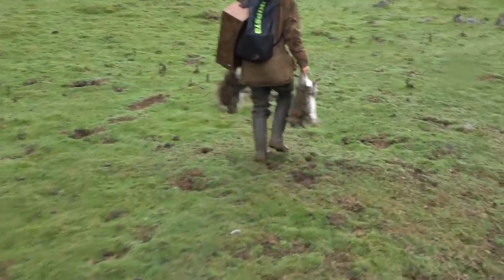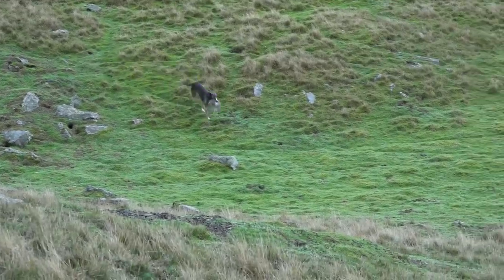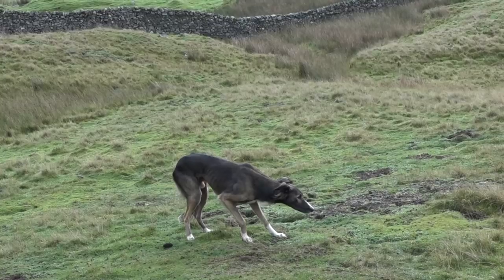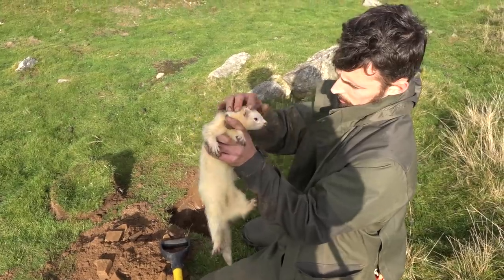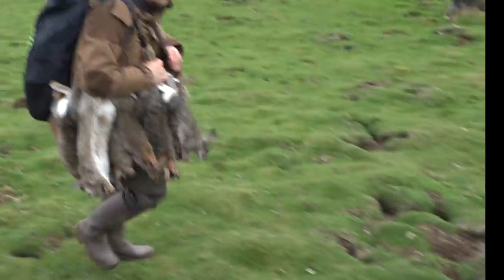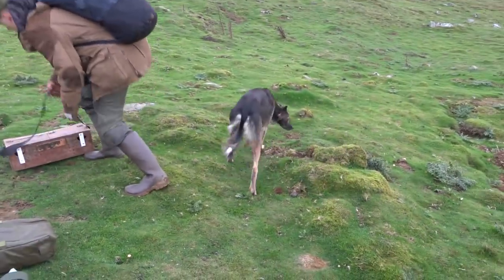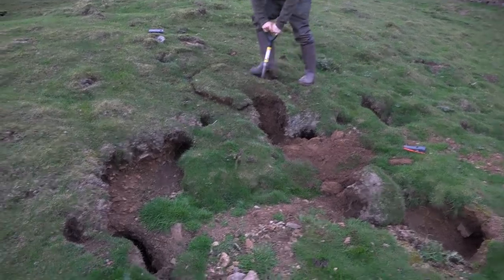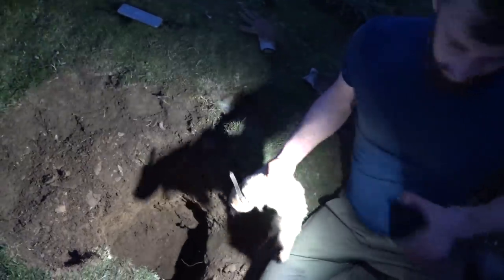Duke the darkhorse - Ferreting with Reynolds Rabbit Control video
If you would like to show your support and help improve the channel with better quality more consistent videos click the link.
Hunting rabbits in UK. Ferreting rabbits using long nets and purse nets. Hunting with dogs. Hunting with lurchers. Controling rabbits on sheep farm.

In this ferreting video I team up with Brandon from Reynolds Rabbit Control and we spend half the day ferreting for rabbit.

Brandon brings along Duke the Lurcher who I haven't seen ferreting in a long while and we have a bag of purse nets. The plan was to carry on from when I was last out with Richard. Watch video. We try our best to catch as many rabbits as we can sell, it helps cover the cost of fuel and we hope to have a few spare for some recipes including another rabbit curry.

We start of well be struggle on the big warrens so we try finding small rabbit warrens and rely on Duke to catch any rabbits that miss the nets.

I was really surprised with Duke, I knew who was a good dog but he had such a soft grip of the rabbits he didn't mark them. This is great for when the butcher wants to sell them to the public.

But all the action comes to an end when on the last warren the ferrets decide to stay with a rabbit 6- 8ft below ground. After waiting we decided to dig which takes us an hour to retrieve the ferret.

Which was a brilliant end to a brilliant day. Thanks or watching.
Hunting Jacket
Hunting trousers
Hunting hoodie
Countryman fleece
HUNTING CLOTHING AND ACCESSORIES
Hunting long sleeve tshirt
Short sleeve T (real tree)
Harkila hunting boots
Deerhunter Flat cap
Woolly hat with LED LIGHT
Hunting green baseball cap
Game carrier
Game rucksack
Opinel knife
Knife sharpener
Poachers cook book

DOG AND FERRET ACCESSORIES
Dog nail cutters
Greyhound muzzle
Flea spot on for dogs
Dog first aid skin stapler
Dog collar (lurcher)
Dog collar (whippet)
Greyhound dog coat
Portable dog bowl
Ferret carrier
Ferret Flea shampoo
Ferret harness
Ferret food
Ferret HUNTING CLOTHING AND ACCESSORIES
Hunting Jacket
Hunting trousers
Hunting hoodie
Countryman fleece
Harkila hunting boots
Deerhunter Flat cap
Game carrier
Game rucksack
Opinel knife
Knife sharpener
Poachers cook book

Dog nail cutters
Greyhound muzzle
Dog collar (lurcher)
Dog collar (whippet)
Greyhound dog coat
Portable dog bowl
Ferret carrier
Ferret Flea shampoo
Ferret harness
Ferret food
Ferret VITAMINS
HUNTING LAMPS
FERRET FINDER mark3
BOOKS
Poachers cook book
Poaching book
Poachers tales
CAMERA EQUIPMENT
My camera
Action camera